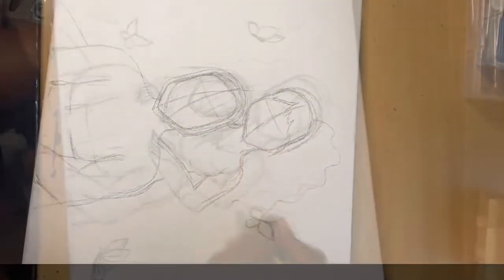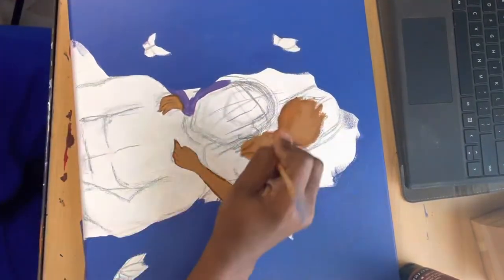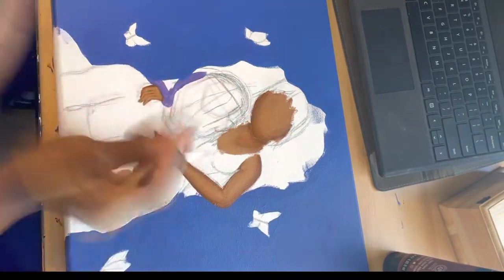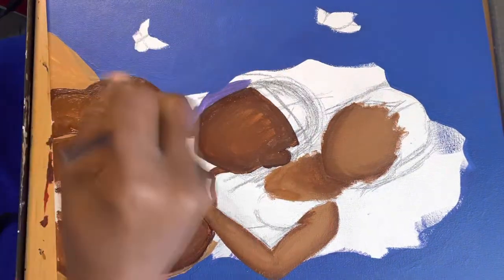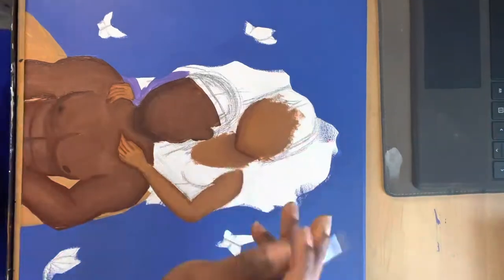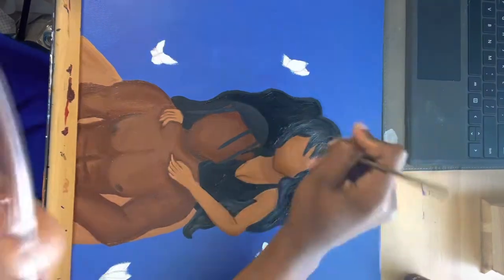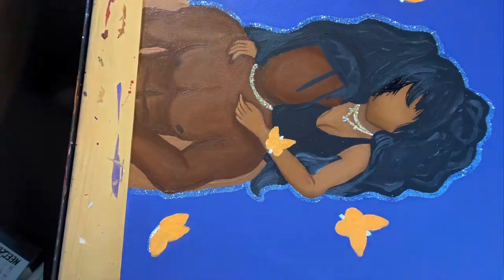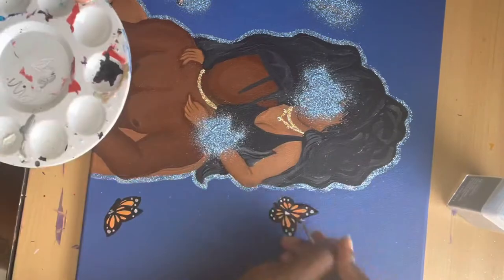Celebrity Series: Love Galore | SZA x Travis Scott Minimalistic Painting | Mylanii Designs